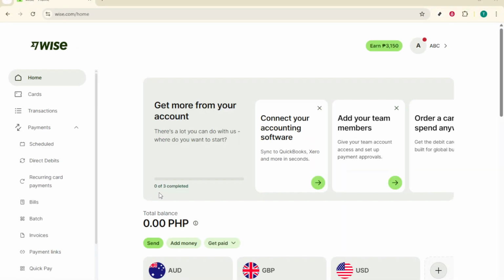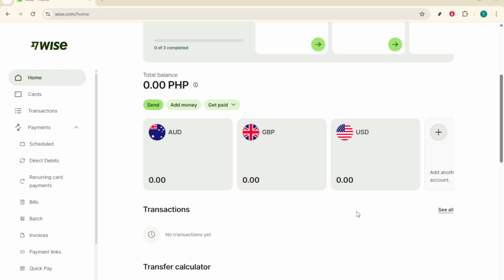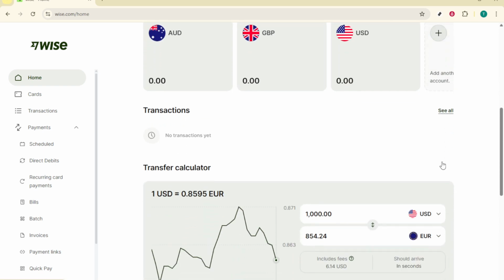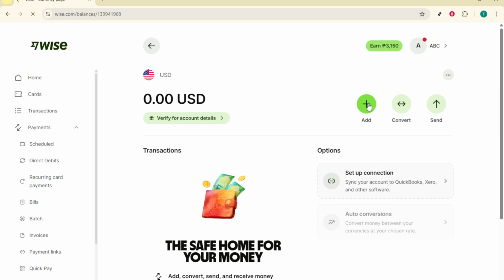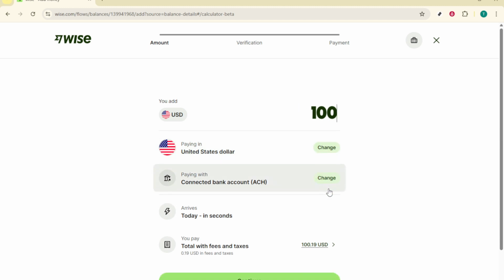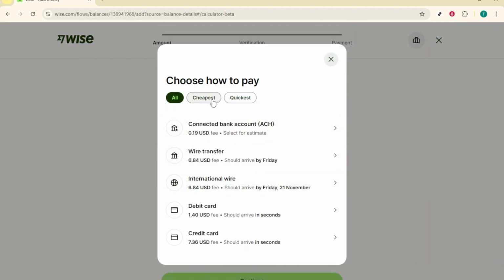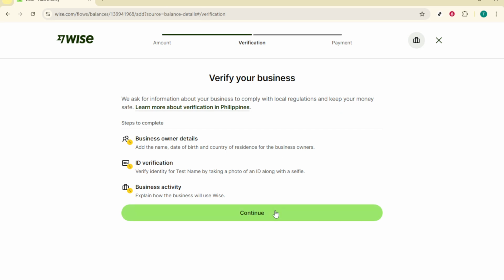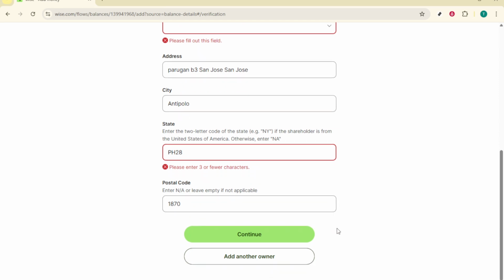Add Money to a Wise Account [2025 Guide]